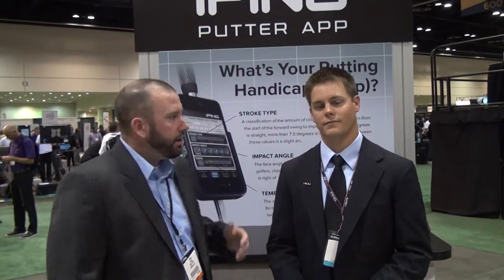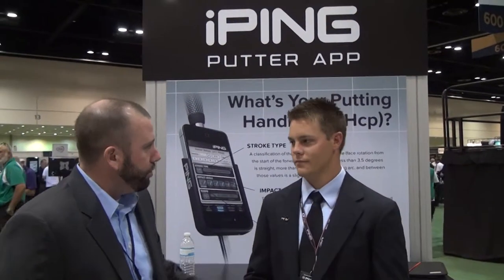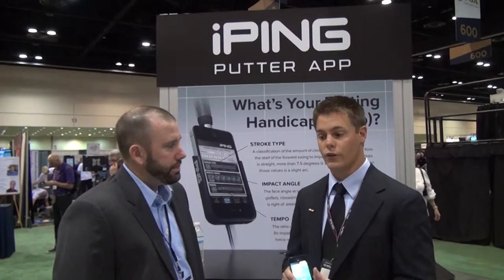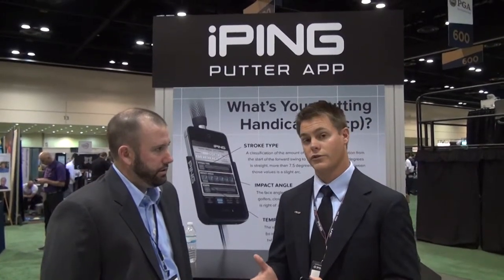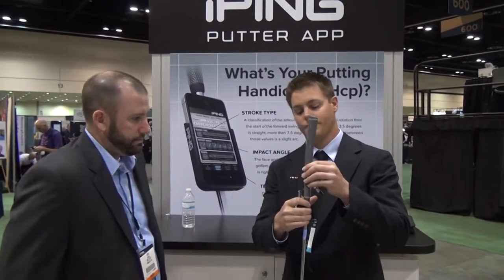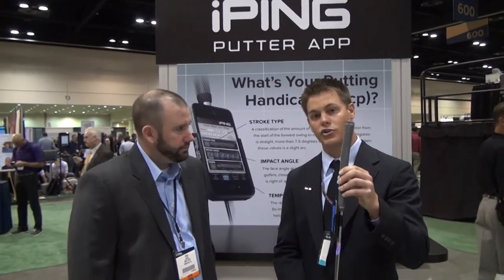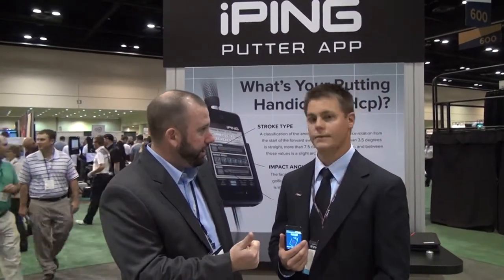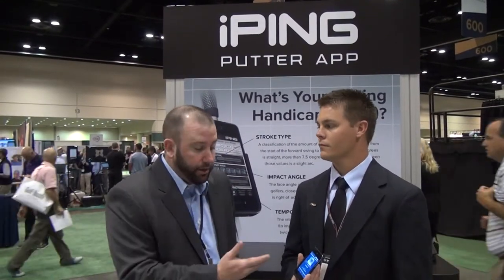iPing Putter App - 2nd Swing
Learn about the iPing Putter App from PING's engineer, Derek Harris. Test it out at 2nd Swing.